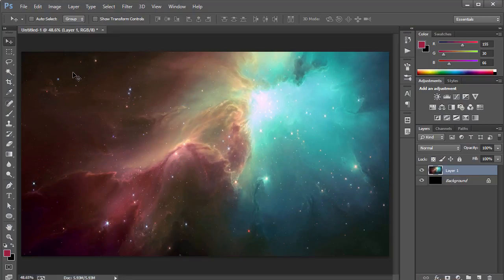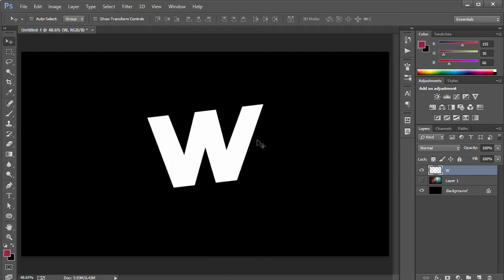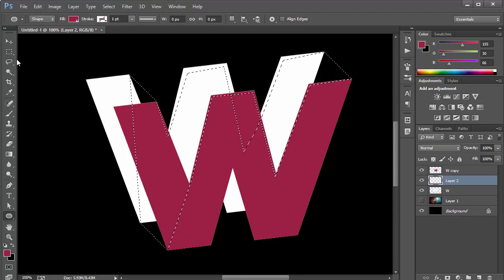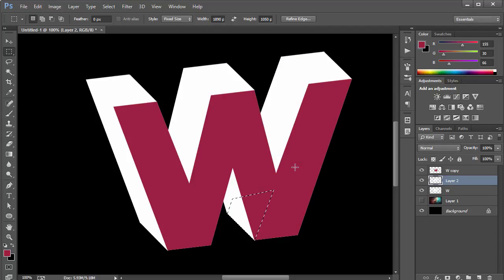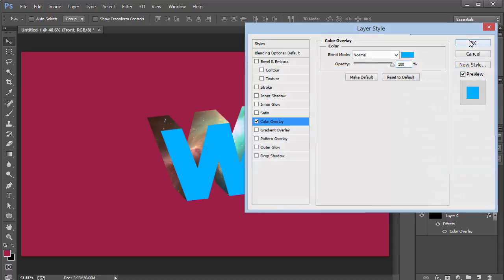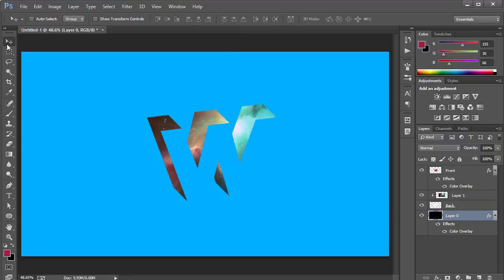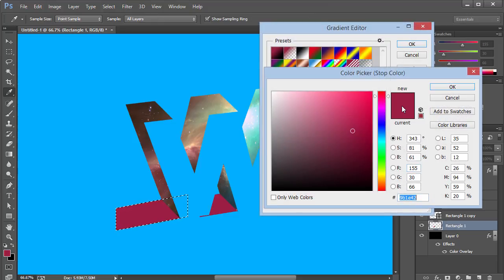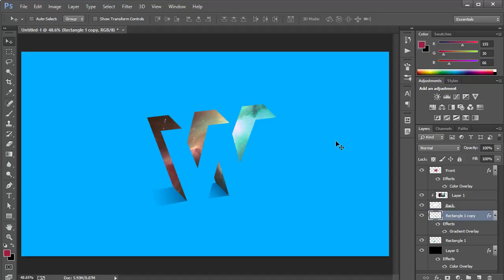Create a Negative Space Illusion Effect | Photoshop CC 2017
Checkout my Design Course on Udemy:
Create a Negative Space Illusion Effect in Photoshop CC 2017

In this Video I will be teaching you guys to create a scene with Negative Space Illusion using Adobe Photoshop CC 2017